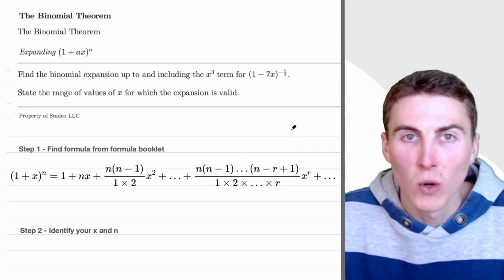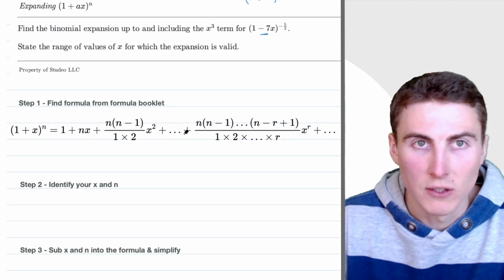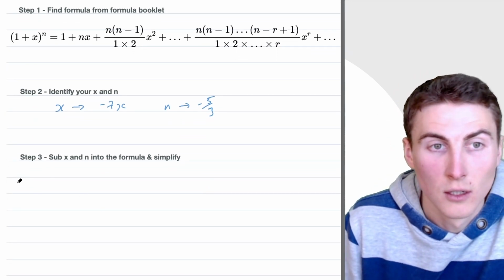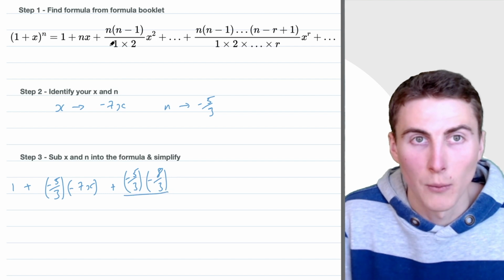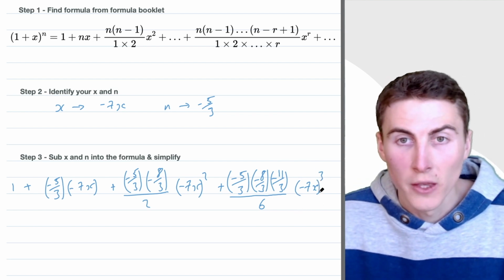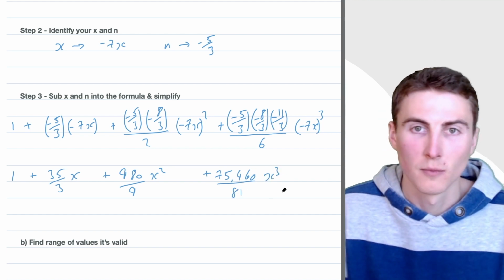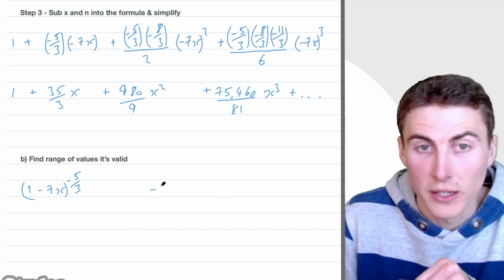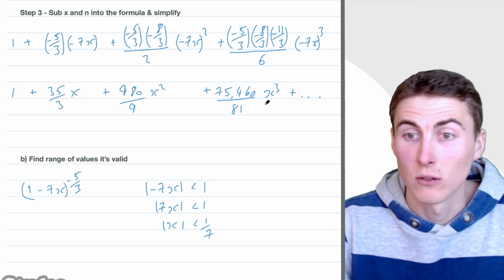Method - The binomial theorem - Expanding (1+ax)^n